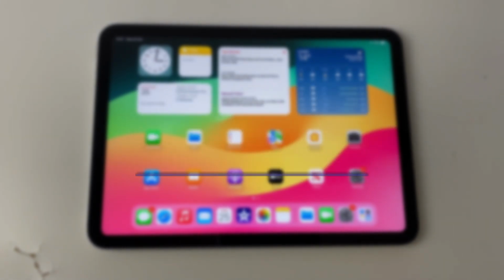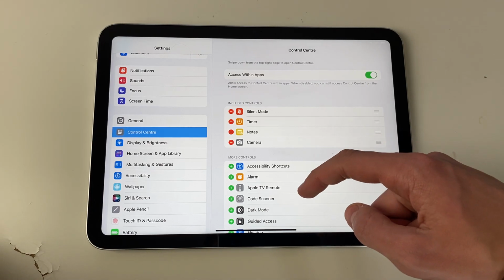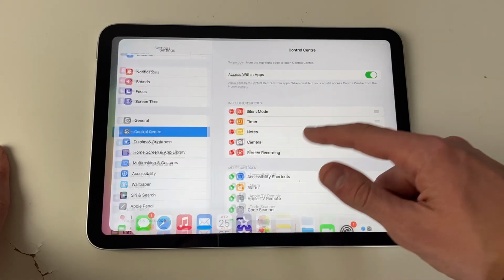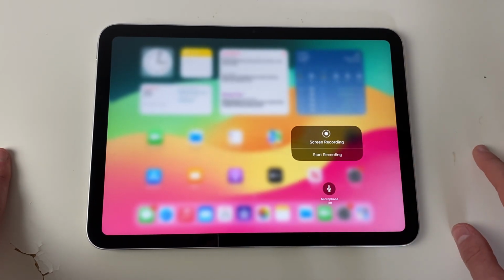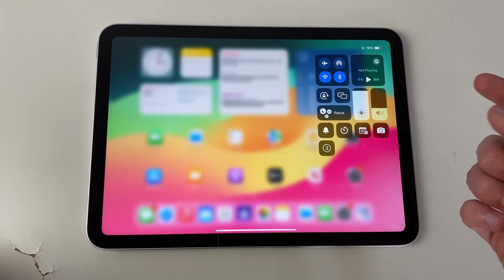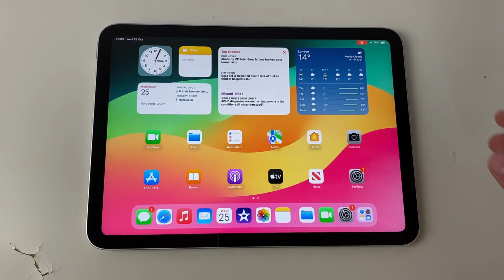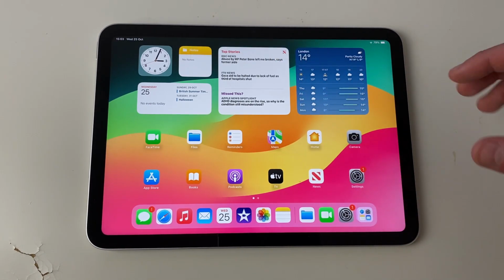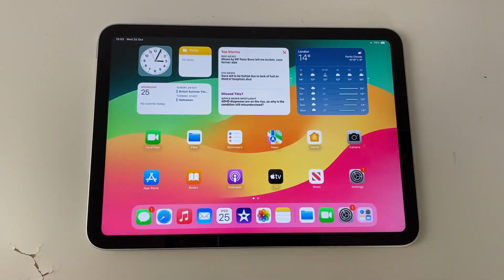How To Screen Record On iPad (Pro, Mini, Air, Standard) - Full Guide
Learn how to screen record on ipad including ipad pro, mini, air and standard models in this video.

GuideRealm